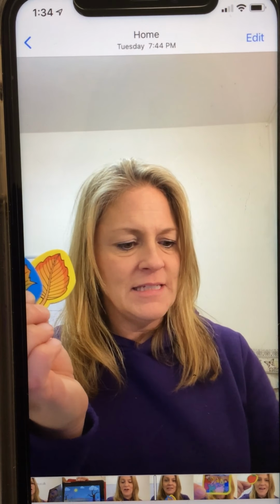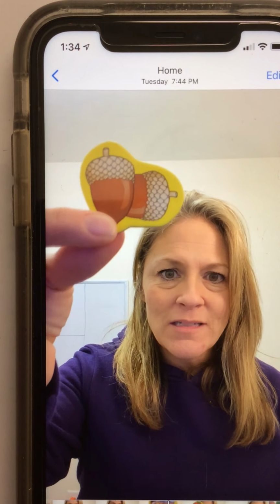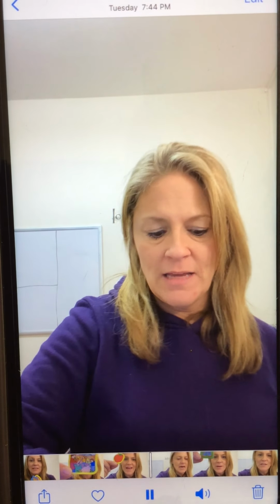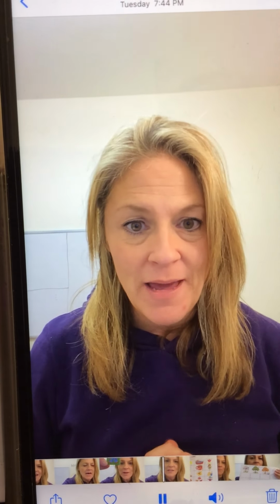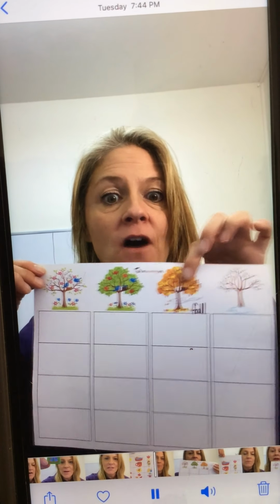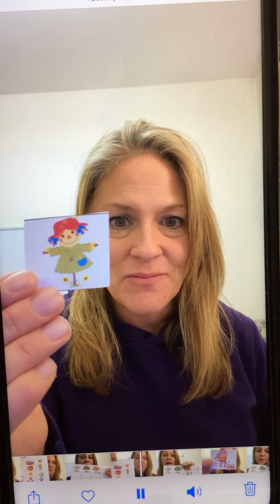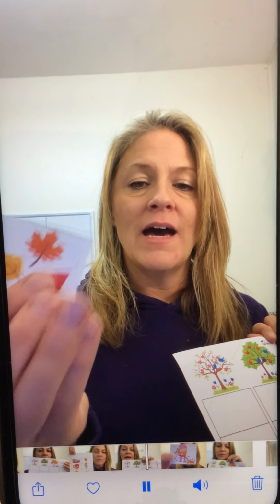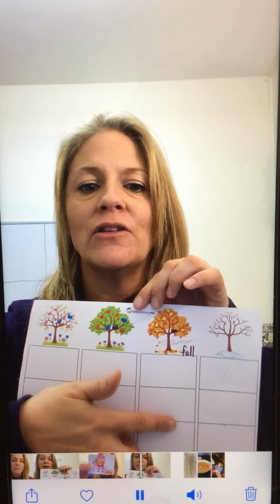Fall Sort with Mrs. Heim